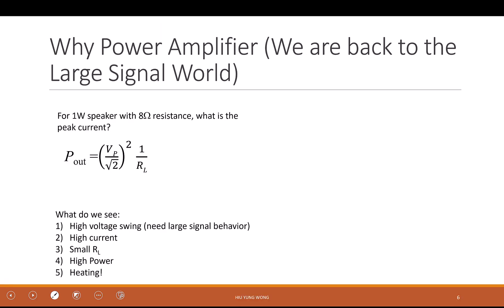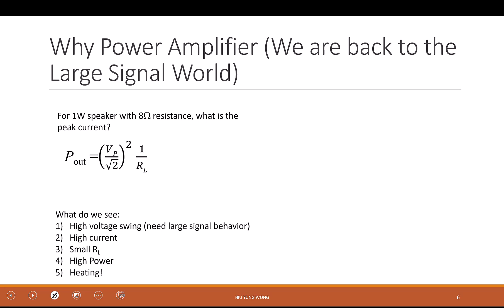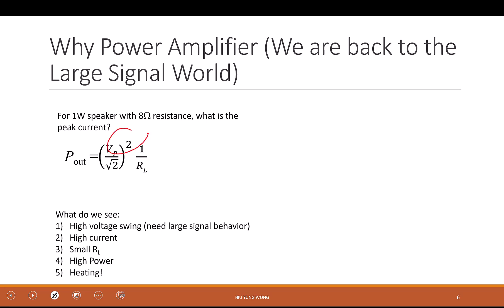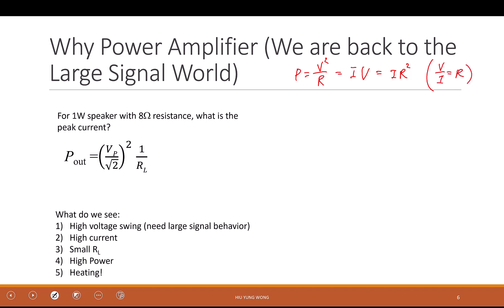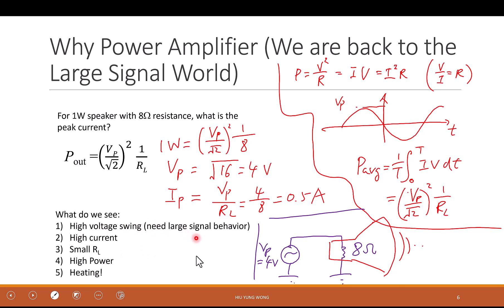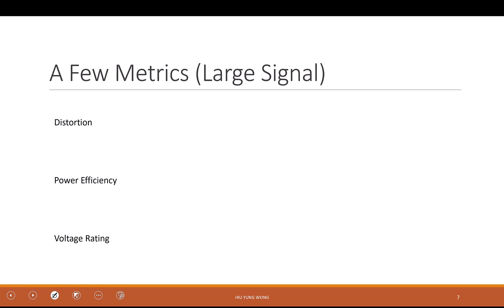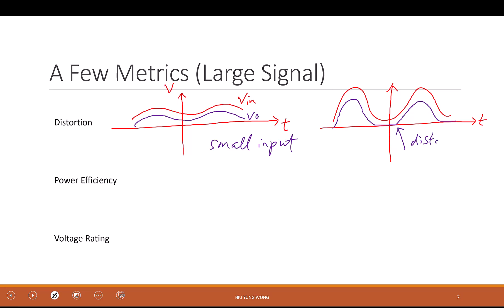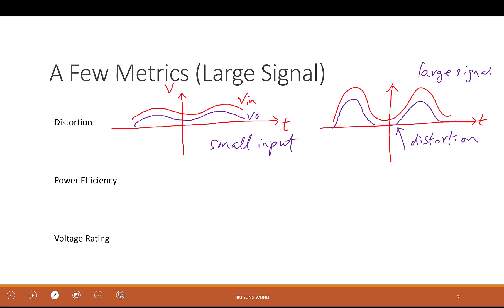L20-1 Overview of Power Amplifying Stage